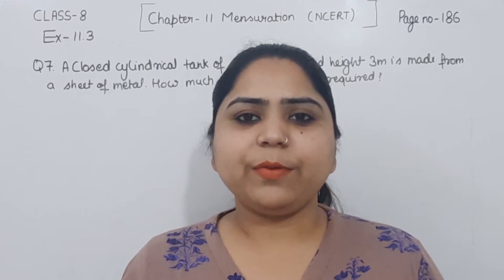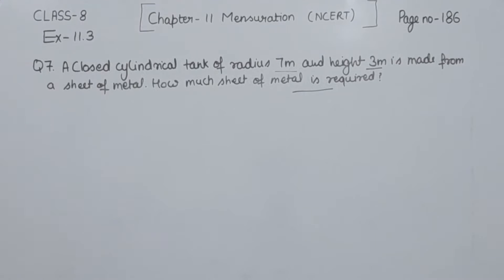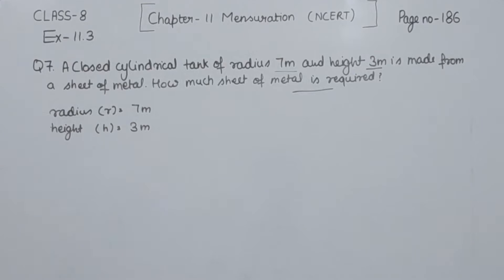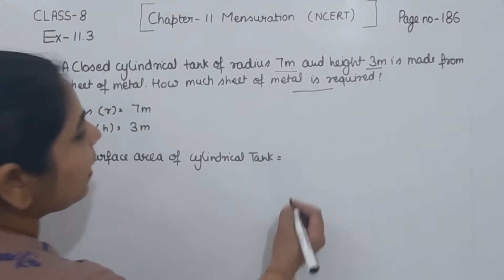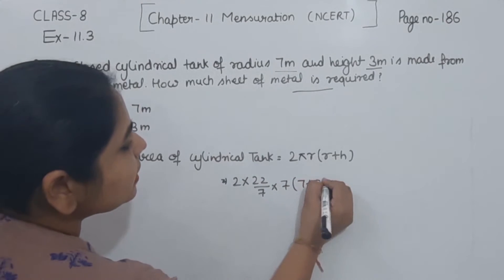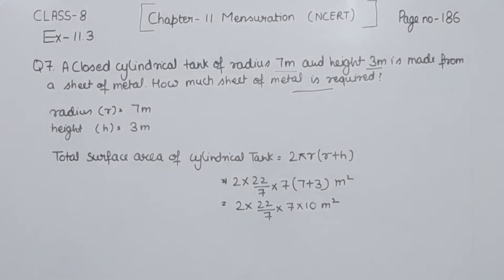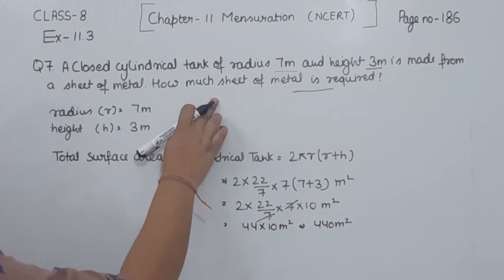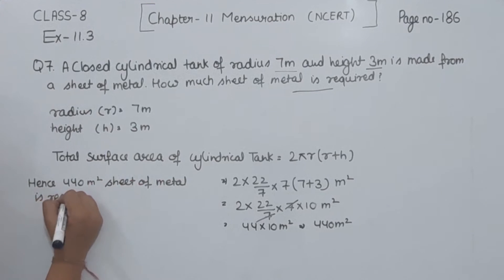Class 8 - Ex - 11.3 Question- 7 Chapter- 11 Mensuration - Maths Class 8 - NCERT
Chapter - 11 Mensuration- Solution for Class 8th mathematics, NCERT